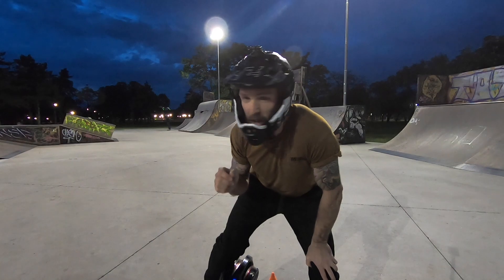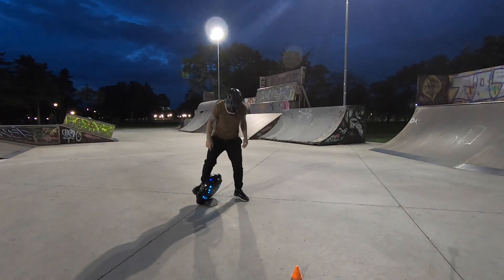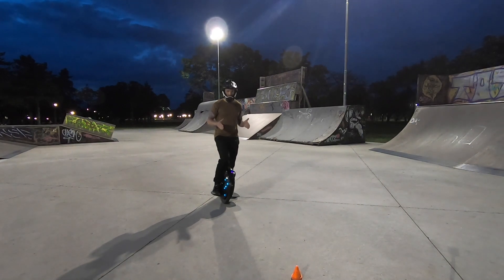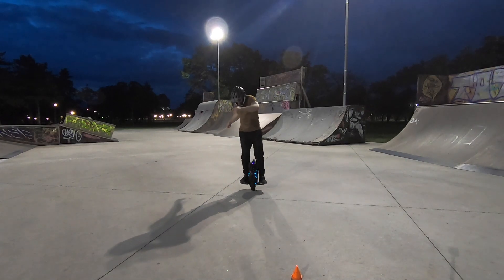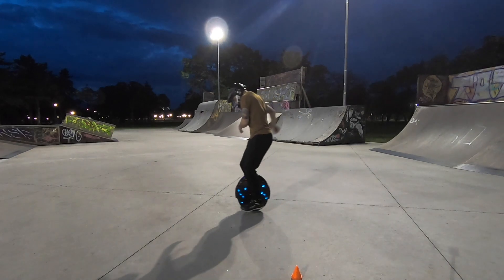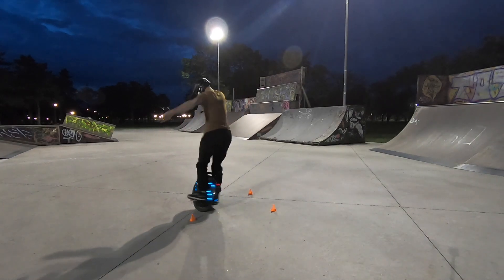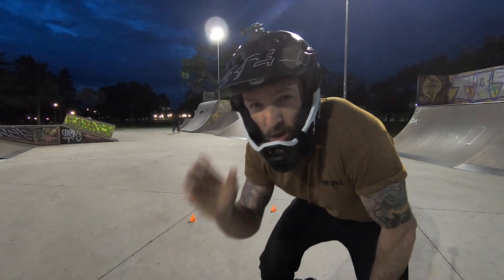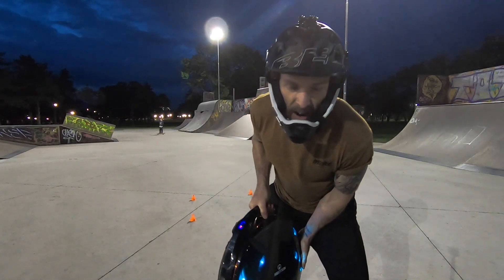HOW TO GET EPIC BALANCE !!! - ELECTRIC UNICYCLE TUTORIAL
Thats right ! I believe with this simple yet tricky skill practice you can gain some incredible balance for your EUC riding pleasure.

Let me know how you get on !!! Its one of my favourites.

LIVE.LAUGH.LOVE

NonStops Gear Links :

Gopro Camera
Gopro Mic Adapter
Gopro Karma Grip
Photography Camera Panasonic G9
Camera Bag